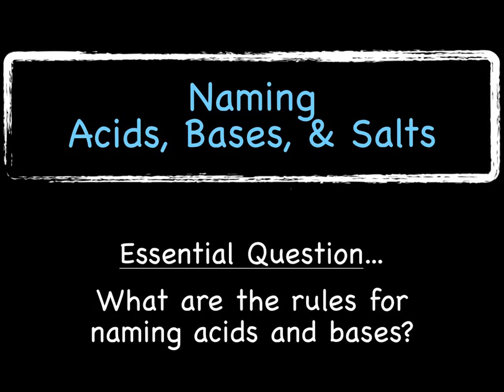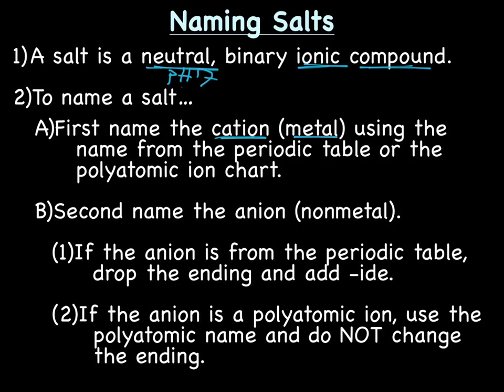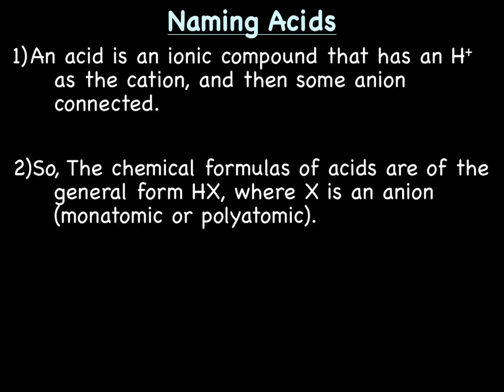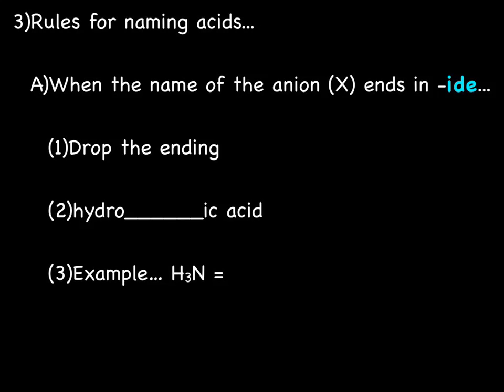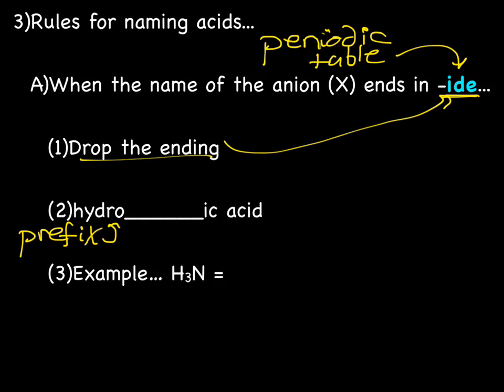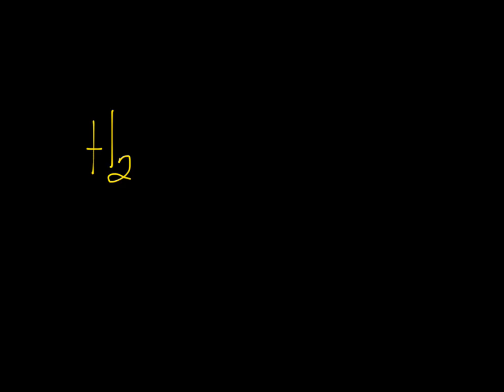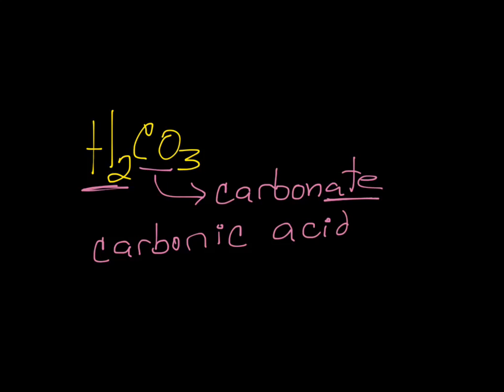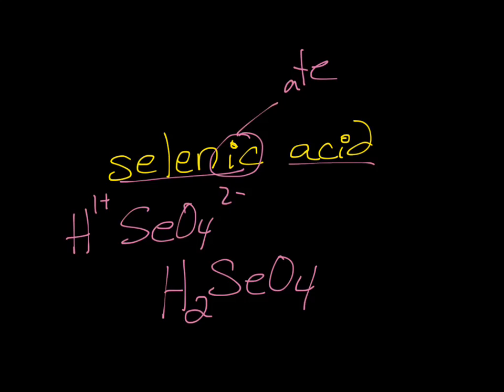Naming Acids, Bases, & Salts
During this lecture we will review how to name ionic compounds and the rules for naming acids and bases.